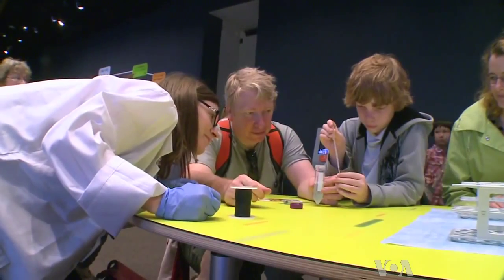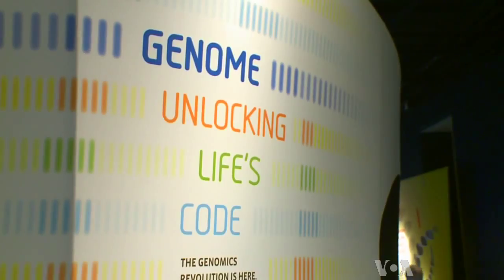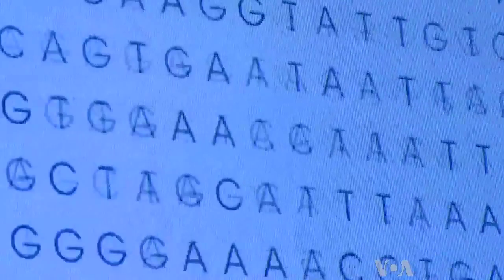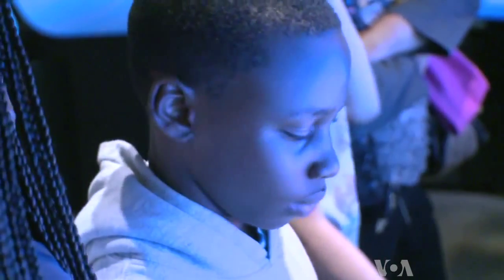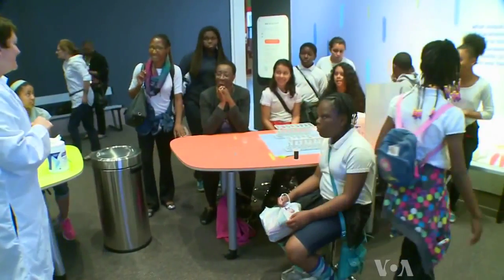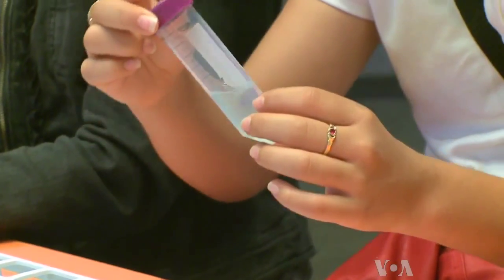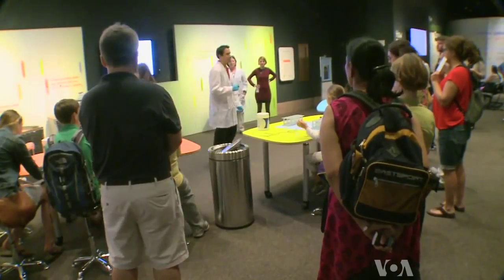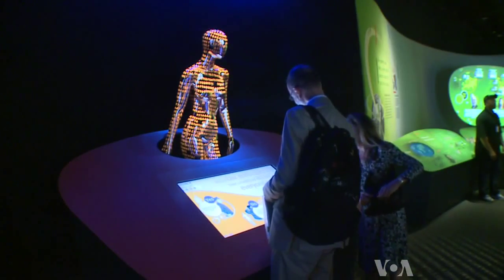Voice of America: Smithsonian Genome Exhibit Unlocks 21st Century Science of Life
This is a video presented by Voice of America on the Unlocking Life's Code exhibit so you can take a look at what you can expect when you visit for yourself.